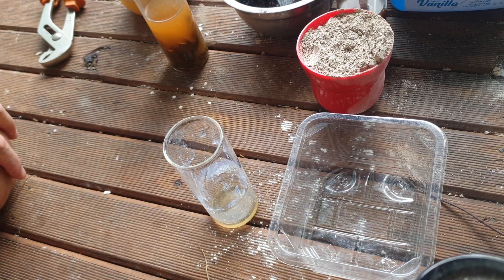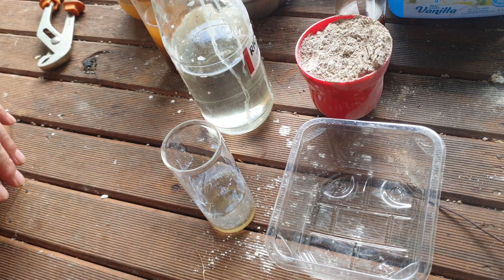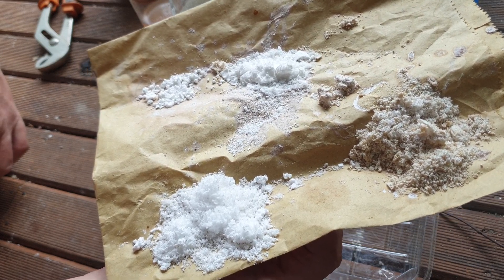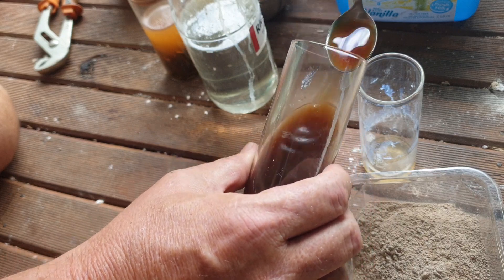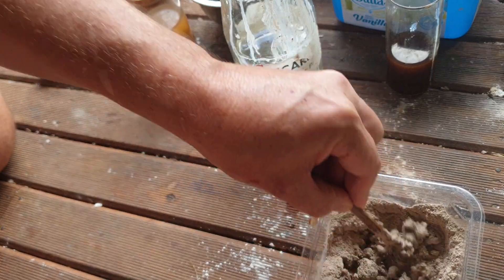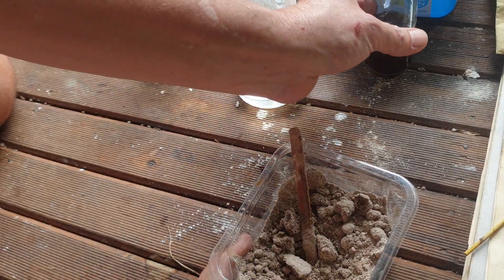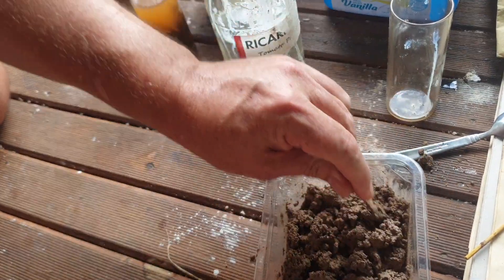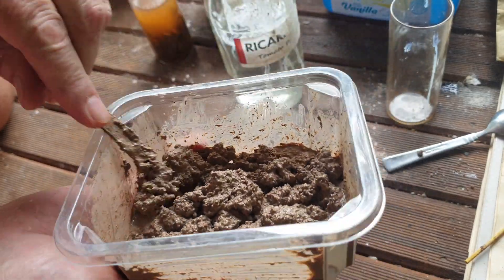Ancient Megalith Fig juice Waterglass hardener, Geopolymer🔥+🍈=🗿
I have been working at the problem of the geopolymer artifacts in my mind for a very long time. About 20 years ago i pondered the use of Rubber tree's as part of the mystery. Oxalic acid was the primary focus(present in ficus trees), since it is the acid used by mosses and lichens to disassociate the silica to access nutrients when growing on stone.
I was unaware of the Natron connection until very recently.
Cooking stone with natron in a fire above ~900°C will yield waterglass. A resin like compound of silicon when wet, it is dry when the fire cools but then will absorb water from the atmosphere to form the hydrated version of the molecule.
This liquid when in contact with dry silica will create a bond by consuming a CO2 molecule and forming a carbonate complex with whatever is around.
Recent developments or re-discoveries have shown ash and waterglass alone makes a formidable strong stone like substance.
Thanks to Marcell and Martin for enlightening me to dropping everything I had researched about geopolymer and followed their lead mixing only ash and waterglass.
The result was a sweaty rock that each night made a puddle of waterglass and then dried in the day.
Putting in the oven at 90-95°C was apparently an acceptable way to accelarate the stone making.
However, after trying this, I discovered it still sweat unreacted waterglass each night.
There needed to be a fixing agent.
The term coagulation from a student of Alchemy was floated. Thanks Bruno.
I started to research waterglass hardeners, knowing that industry uses it for a foundry molding sand fixative.
Paywalls and petrochemical information was the bulk of the search results.
The bulk of the papers and patents spoke of acid esters.
Obviously nature provides these things.
A yin yang approach had developed.
Forces of destruction/ fire, create ashes and pozzolanic clays and reactive metal oxides.
Forces of creation/ growth, create a myriad of complex chemicals.
With out employing both, there will be imbalance.
Like sweating every night. Which would slowly pump the ions along the ash matrix until it was all exhausted, completley carbonated and excess waterglass washed away by the forces of nature.
The idea of using latex in concrete was a simple extension of the idea of using any concrete additive that encouraged the formation of crosslinking gels and polymers that create the ion channels that move through the matrix as curing occurs. This is why it is important to not let a concrete dry out while it is curing.
Now it is known the ancients had, rubber, salt, natron, ceramic knowledge and the very fact that Megalithic "stonework" exists leaves us wondering how they did it.
After watching how rubber is extracted, I noticed the requirement for trays or a flat surface to pour the raw latex sap onto.
This would give reason to the many step like features seen in places like Sacsayhuaman.
Rubber production. It would have also bore the fruit of water full of latex sap.
I decided to try it as a hardener, since it contained esters and oxalic acid precursors.
Cooking leaves, stems, and fruit I mixed that with waterglass and ash, and got a conversiok of the waterglass. It never sweat.
It smelled different but wasn't quick enough for the worksite and being able to lay the next coarse of bricks tomorrow.
I decided to try putting waterglass directly into acid.
This showed it would precipitate but only make crystals that would fluff up when dry and be unsuitable because the reaction had happened too fast. Tiny crystals.
So how to slow it down?
Along comes the latex water.
Full of precursor chemicals just iching to polymerise.
So i added some kitchen acids to the latex water, to create acidified esters.
The 1st test batch setup in under 6hrs.
The next test batches setup in under 2 hrs.
This is what i think is happening.

Each of the precursor polymers and esters have taken up the acids.
The excess acid becomes pH adjustment to the bulk.
The polymers create the ion channels, the fig soup brings mobile metal ions from the trees nutrient transport system.
The ion channels allow the ions to move through the matrix while the pH shift is buffered (see pH buffer chemistry) by each of the precursor polymers and esters.
So the formation of small, medium, and large crystals with many different bonding angles follows.
In some cases the formation of crystals is suppressed and a polymer that looks like amber forms.
I don't know how stable this is.

This knowledge is presented as open source and I claim to be the re-discoverer of fig juice as a waterglass hardener as presented here.
So remember when Jimmy from brightinsight & Ben from unchartedX try to tell you otherwise, you heard it hear first.
Thanks
to all the geopolymer nerds on X.